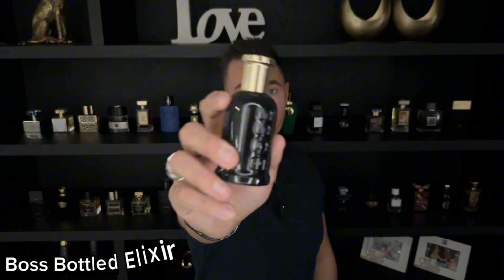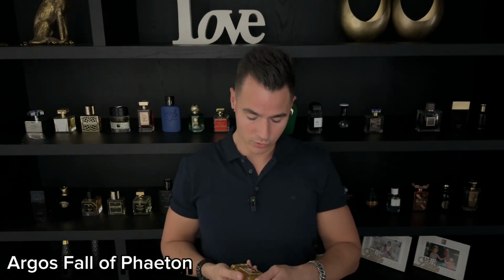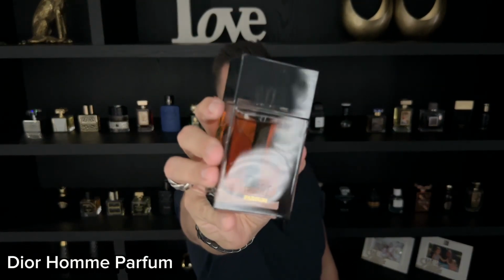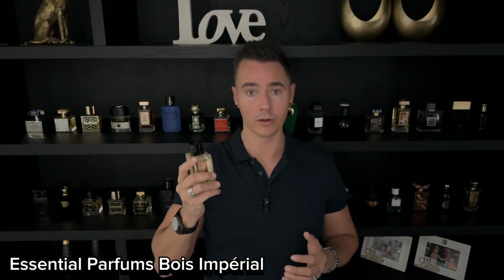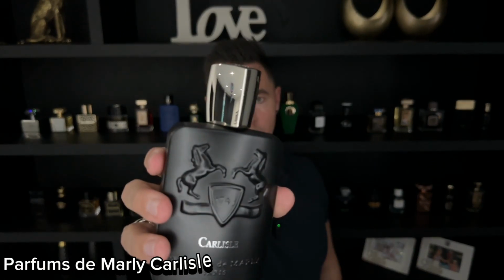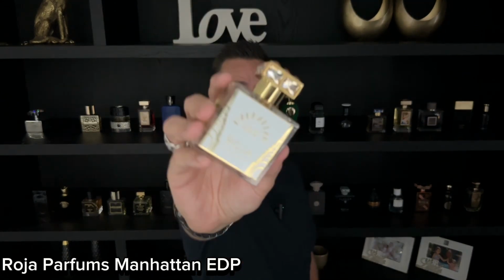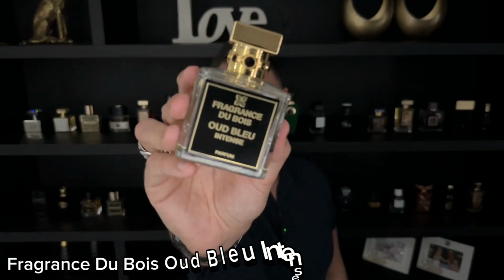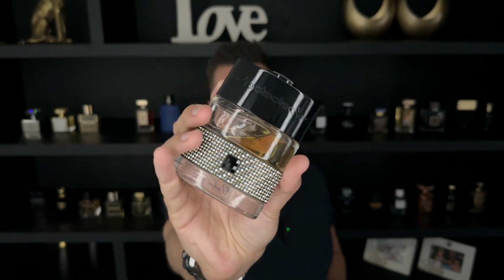Unleash Your Style with the Gentleman Scents of Fall 2024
Top 10 Gentleman Fragrances | Fall 2024 | Elevate Your Scent Game with Fall 2024’s Top 10 Gentleman Fragrances

0:00 Intro
0:23 Boss Bottled Elixir
1:05 Argos Fall of Phaeton
2:29 Dior Homme Parfum
3:34 Essential Parfums Bois Impérial
4:48 Guerlain L’Homme Ideal EDP
6:08 Parfums de Marly Carlisle
7:03 Roja Parfums Manhattan EDP
7:44 Nishane Nefs
9:05 Fragrance Du Bois Oud Bleu Intense
9:58 The Spirit of Dubai Fakhama
11:36 ScentXplore + Outro

Fragrance One by Jeremy Fragrance get 35€ or 35$ or your order with the code: JARINO35 ✅

We Scents

My YouTube videos:

Introduction to my Fragrance YouTube Channel + my personal Top 5 Fragrances! I have 250 fragrances and my collection is constantly growing!

Unlocking Her Desires: 10 Seductive Fragrances

Level Up Your Compliment Game with These Fragrances

You may overspray, Namasté! 🙏🏼😊

-Jarino